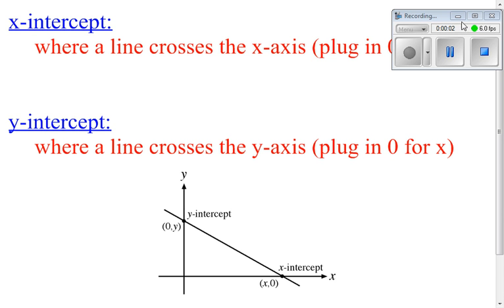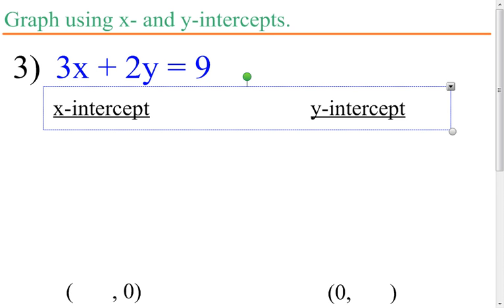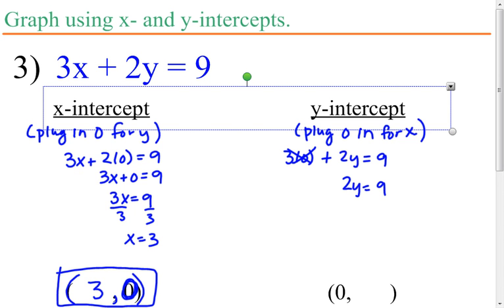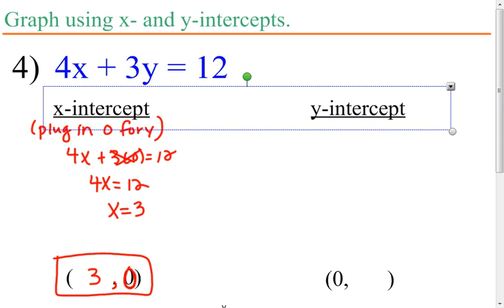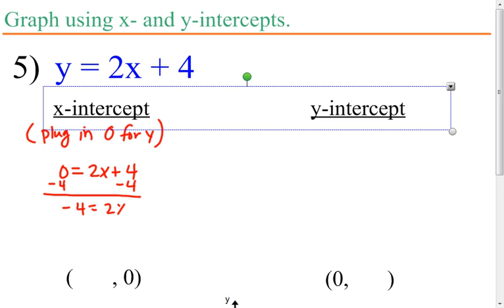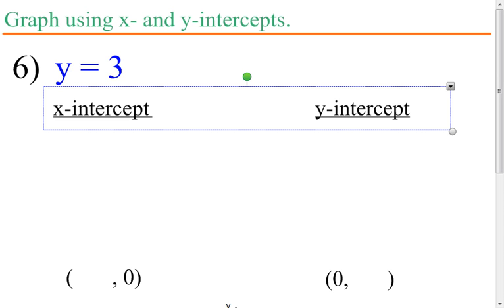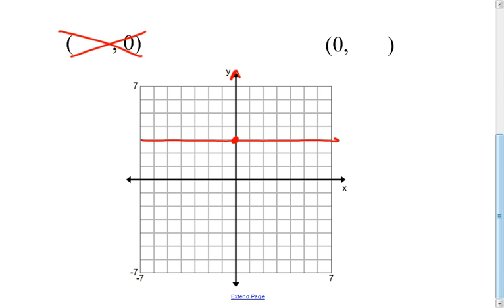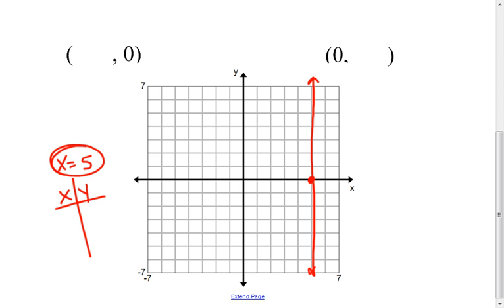4 5 D Graphing Lines Using Intercepts